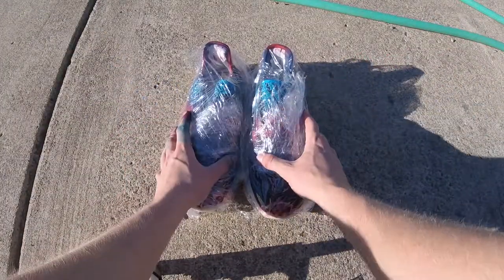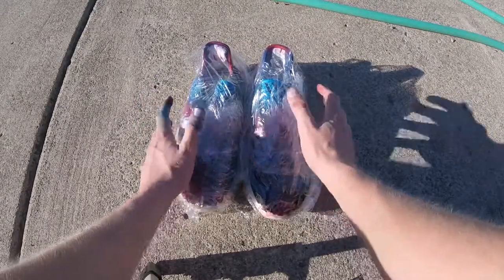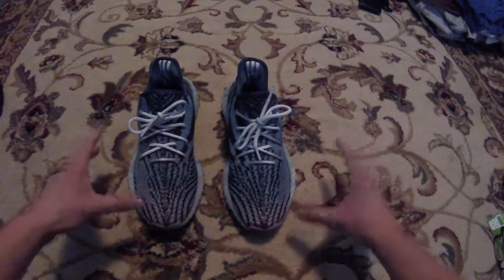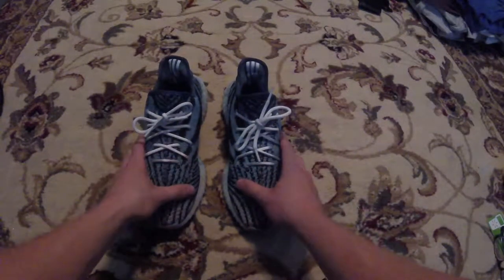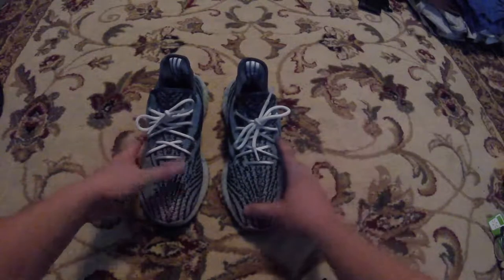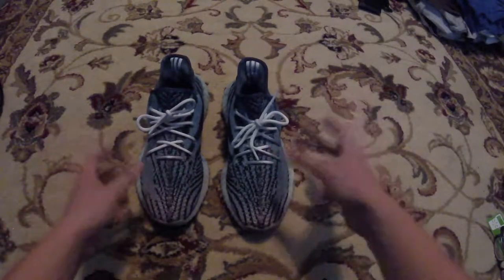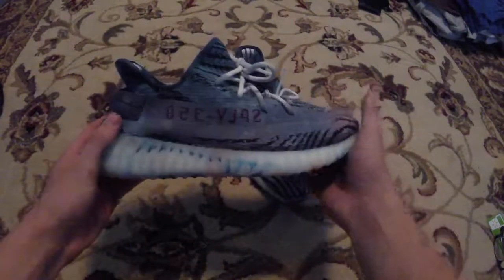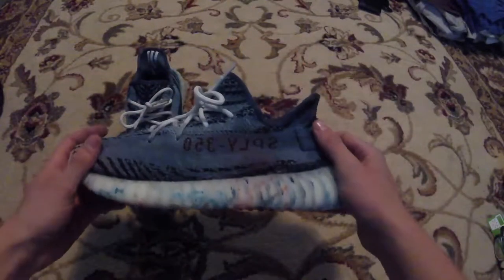TIE DYED MY YEEZY V2 ZEBRA!!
Hey guys sorry it took me so long for another video, but i hope you enjoy i decided to tie dye my yeezy v2 zebras let me know what you think down below and what i should do next